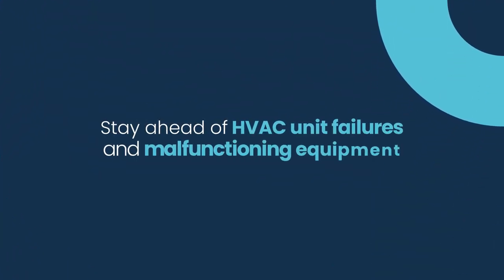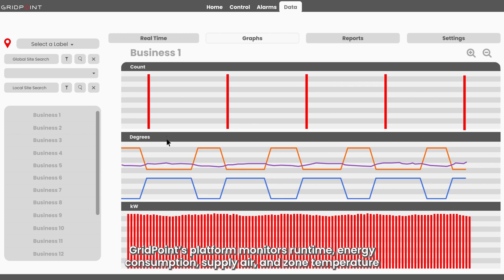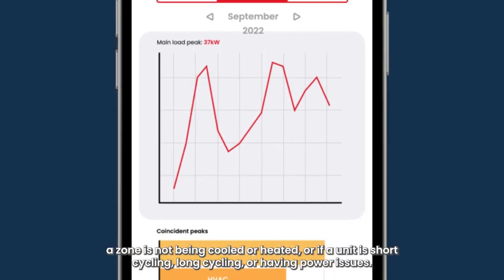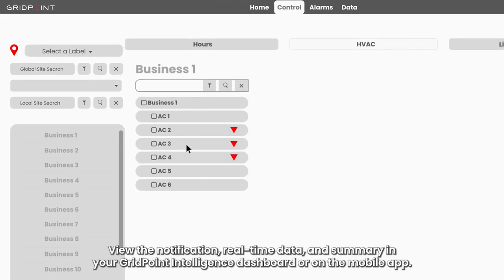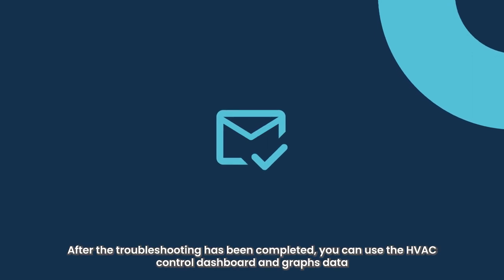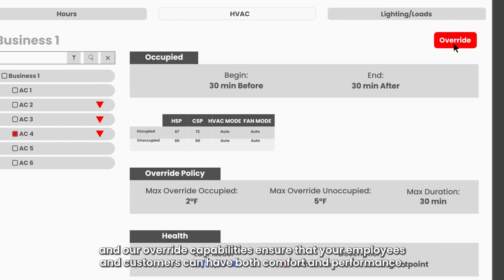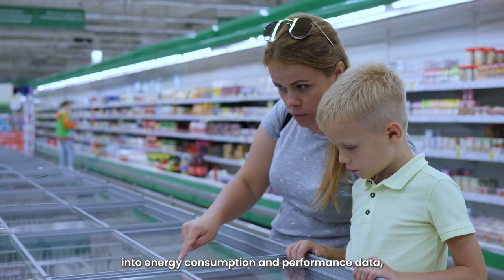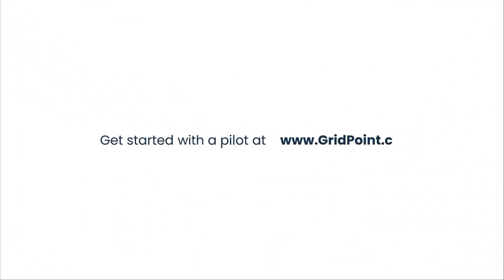HVAC Health and Performance Tools